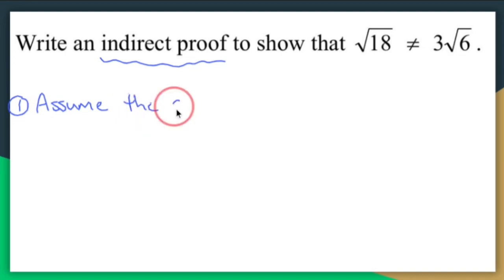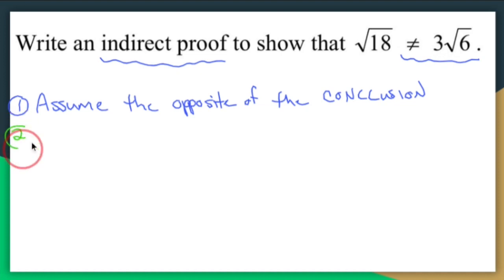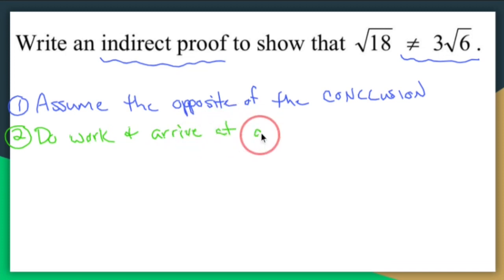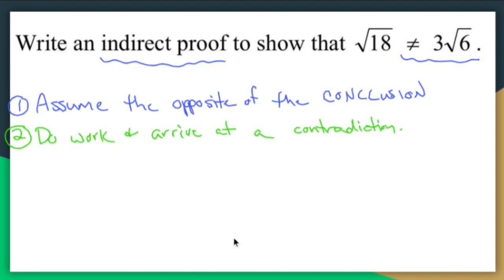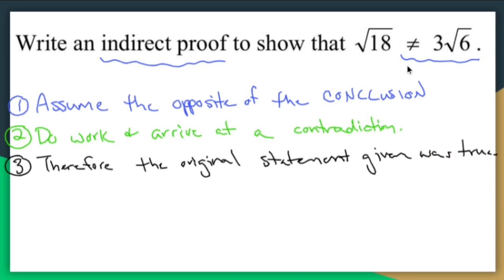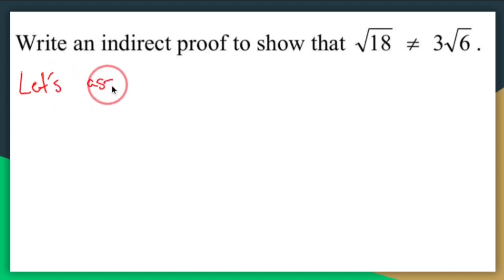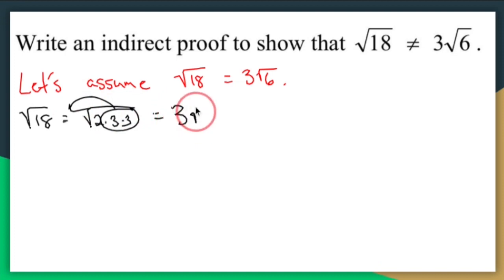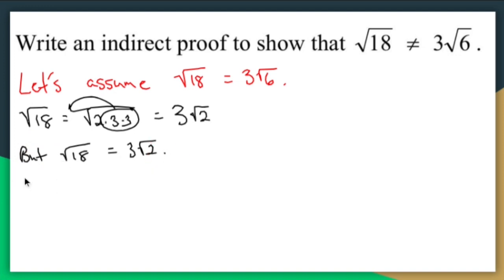Gross Geometry: Indirect Proof on Square Roots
In high school geometry, an indirect proof (also known as a proof by contradiction) is a method of proving a statement by assuming the opposite of what is to be proven and showing that it leads to a contradiction or an absurdity. Instead of directly proving the desired statement, an indirect proof works by disproving the negation of the statement.

Here's how an indirect proof is structured:

1. Assumption: Start by assuming the opposite of what is to be proven. This assumption is known as the negation of the statement.

2. Logical Reasoning: Use deductive reasoning, known facts, postulates, theorems, and definitions to explore the consequences of the assumption. Proceed with a logical chain of reasoning, making deductions and drawing conclusions based on the assumption.

3. Contradiction: Show that the assumption leads to a contradiction or an impossibility. This can be achieved by demonstrating that the assumptions contradict known facts or lead to a situation that is logically inconsistent or absurd.

4. Conclusion: Conclude that the original statement must be true because the assumption of its negation led to a contradiction. Emphasize that the contradiction proves the original statement indirectly.

Indirect proofs are particularly useful when a direct proof seems challenging or when it is difficult to directly establish the truth of a statement. By assuming the opposite and showing that it leads to a contradiction, an indirect proof indirectly demonstrates the truth of the original statement.

Indirect proofs require careful reasoning and logical deduction to identify the contradiction and prove the desired statement. They often involve counterexamples or logical inconsistencies that contradict the negation of the statement being proved. The power of an indirect proof lies in its ability to provide a compelling argument by demonstrating that assuming the opposite leads to an impossible or contradictory situation.

Overall, indirect proofs offer an alternative and valuable approach to proving geometric statements in high school geometry, allowing for creative and strategic thinking to establish the validity of a statement.

Conjectures
Theorem
Postulates
Axioms
Inductive reasoning
Deductive reasoning
Conditional statements
Inverse
Converse
Contrapositive
Biconditional
Paragraph proofs
Fill in the blank proofs
Flow proofs